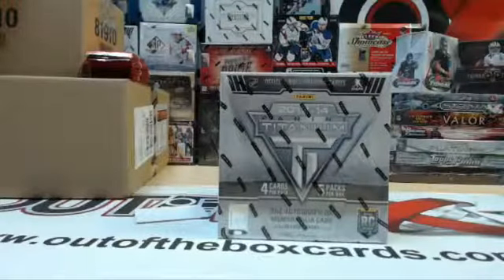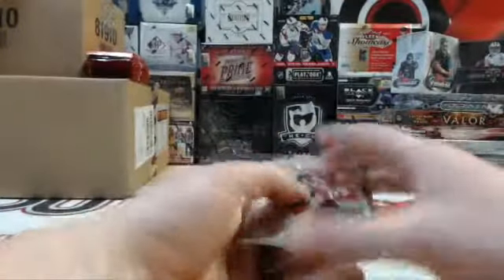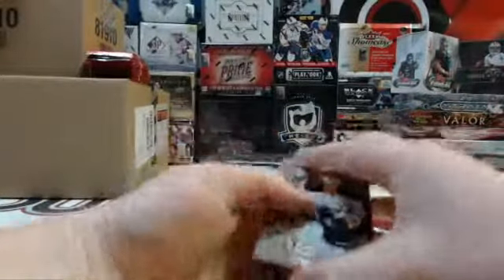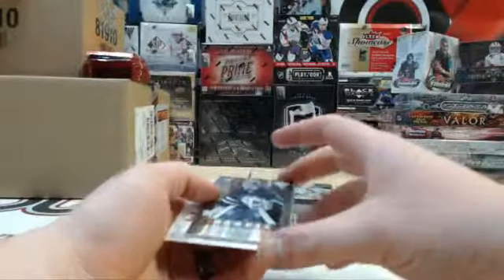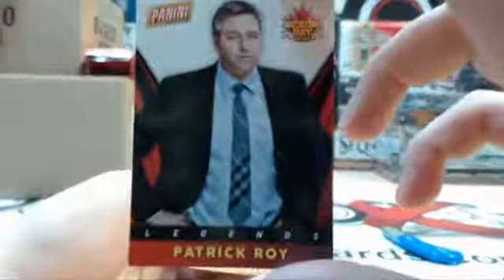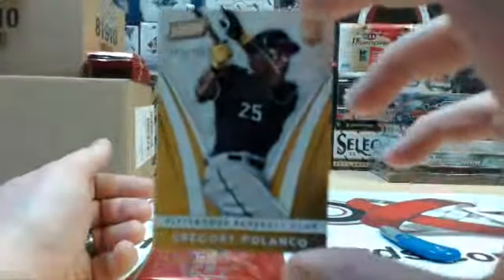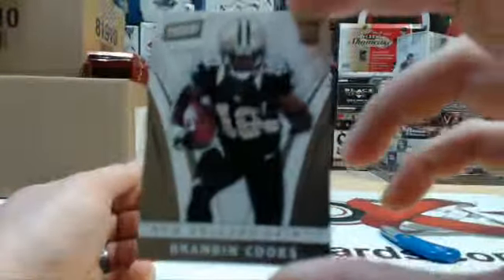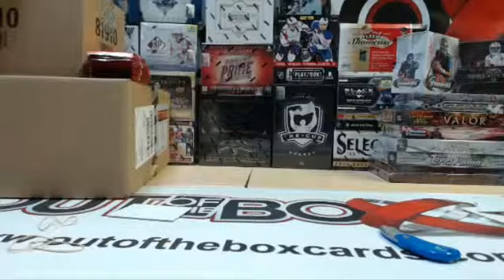Outoftheboxbreaks Personal Boxes for StealDeals 2 Titanium and 1 Crown Royale